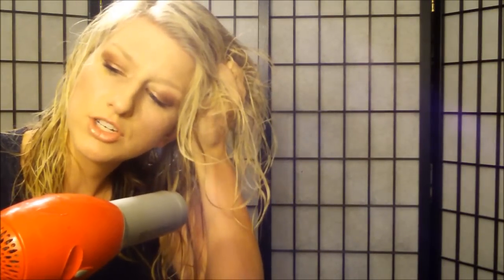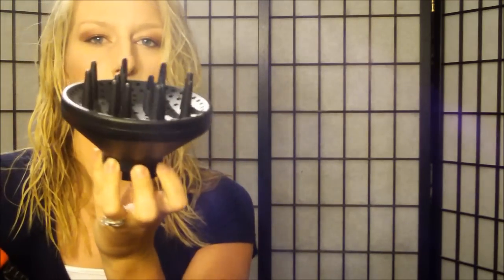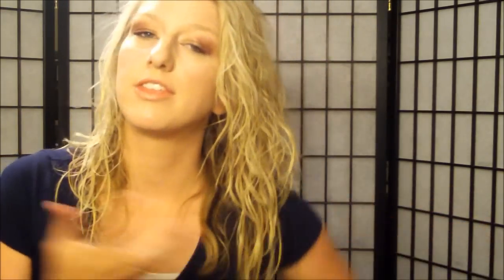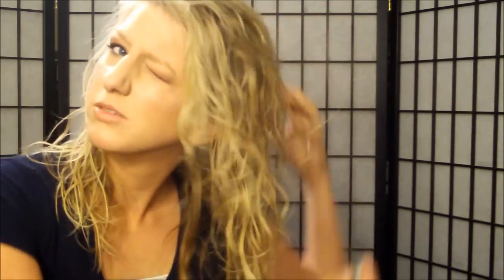How to: summer beach waves for straight hair